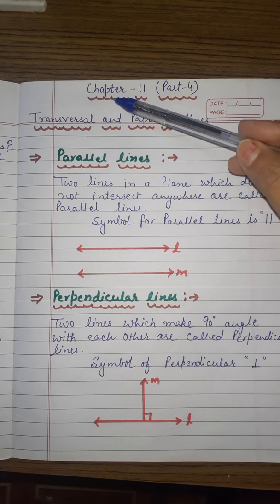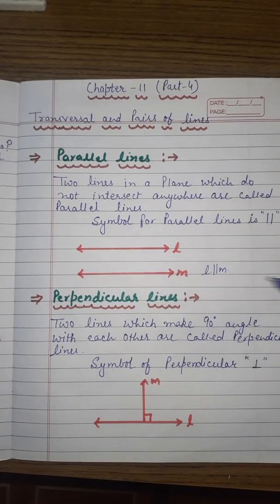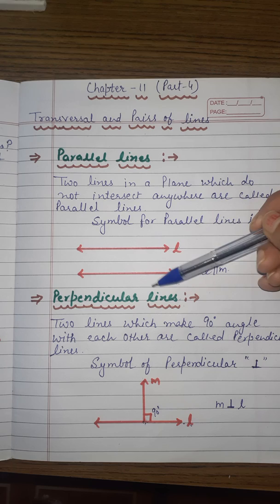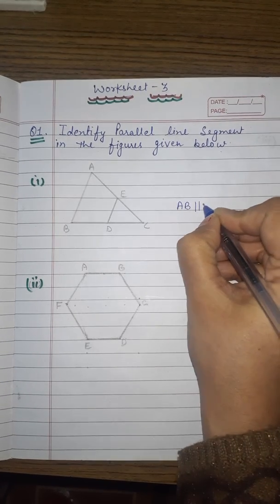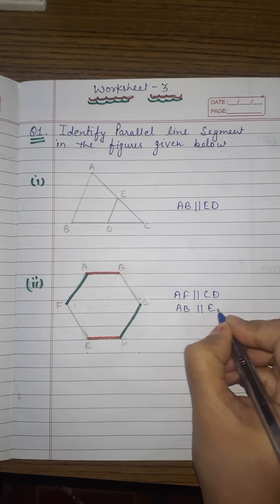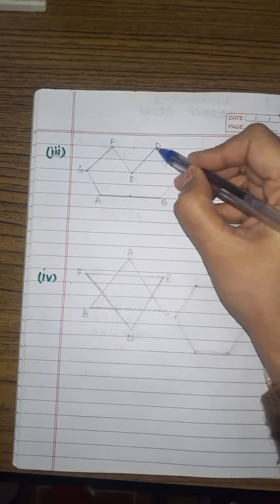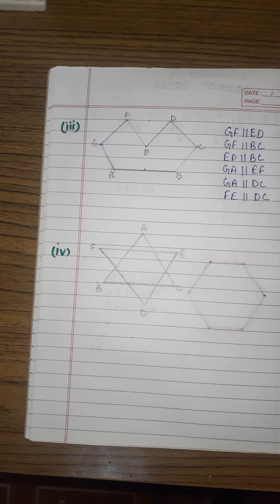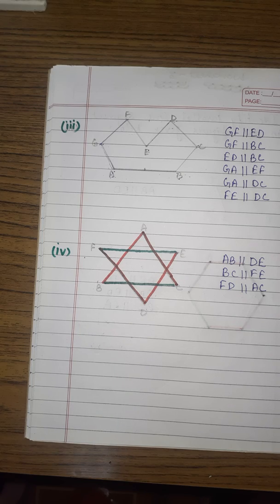Maths class 6th Chapter 11(part3) Transversal and pairs of lines